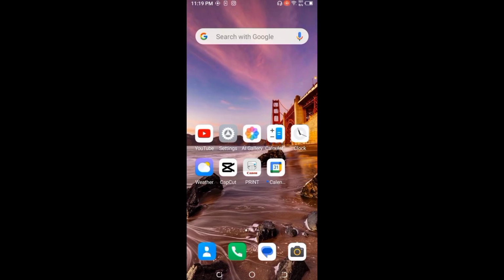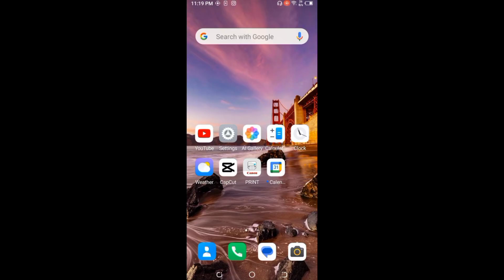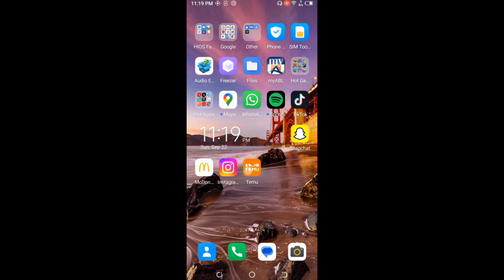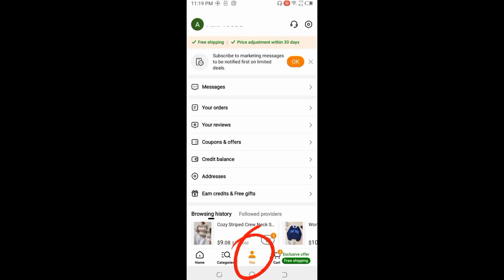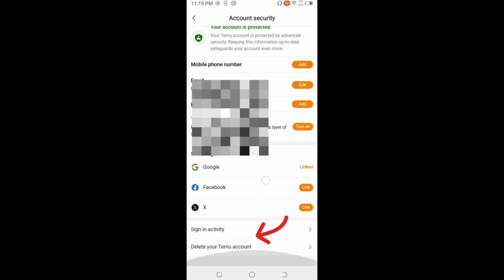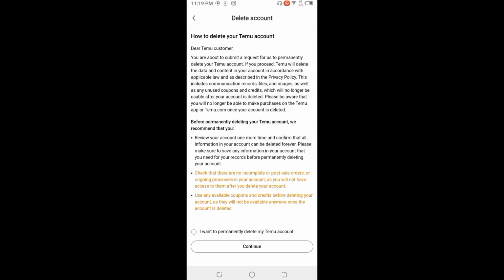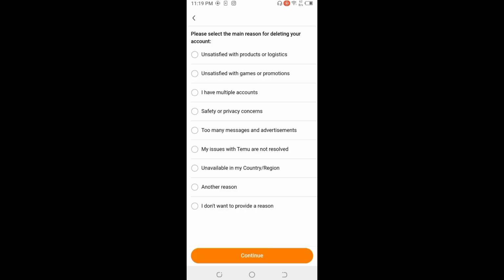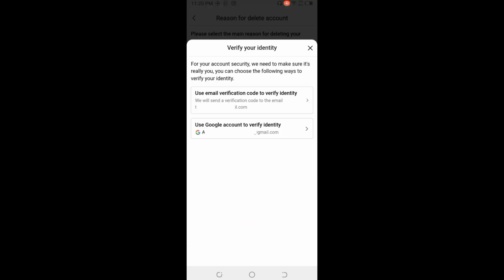How to Delete Temu Account (Easy Steps!)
How to Delete Temu Account
In this video, we’ll show you how to delete your Temu account permanently. Whether you’re moving on from the platform or no longer need the account, we’ll guide you step-by-step through the deletion process. Follow along to ensure your account is successfully removed!